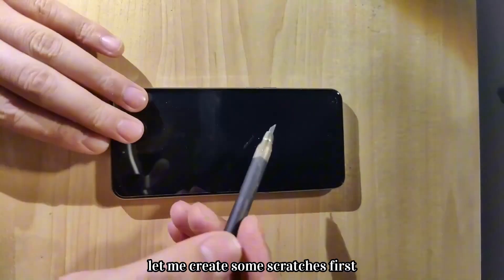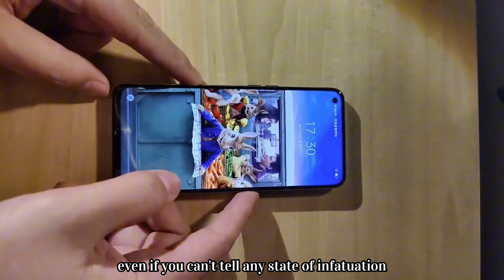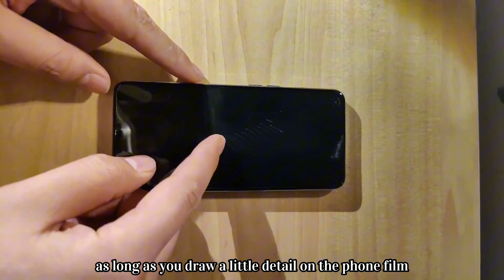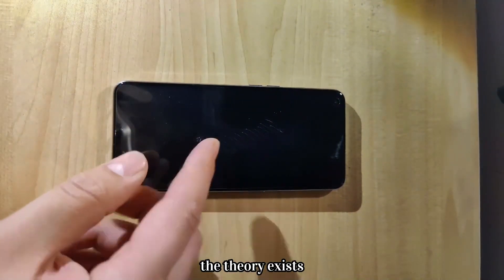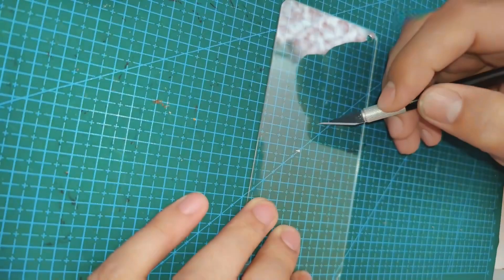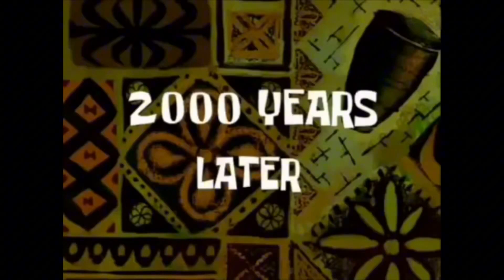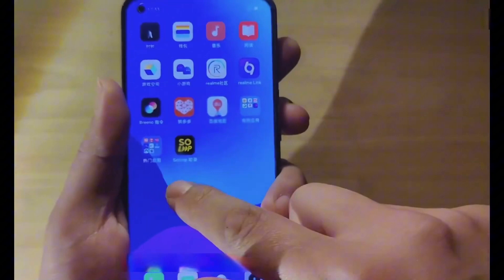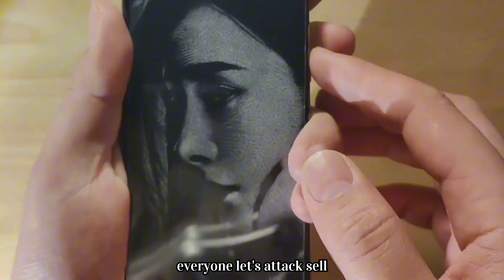Portrait on phone screen.